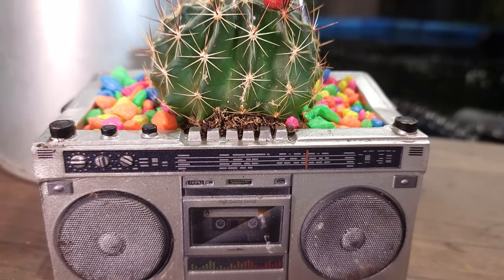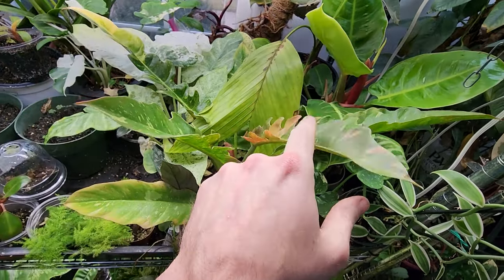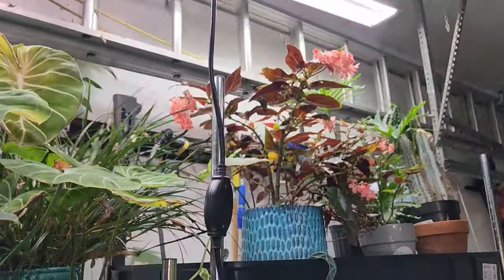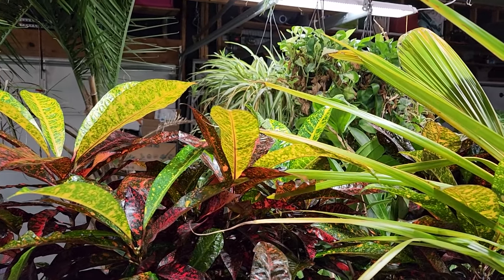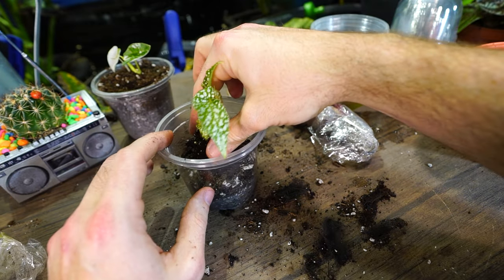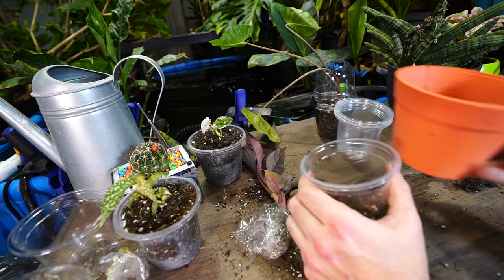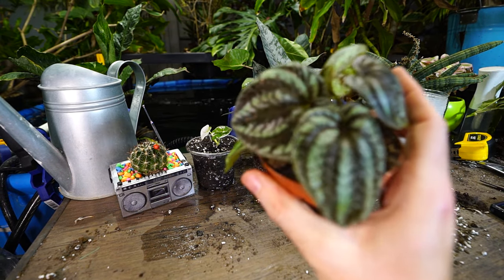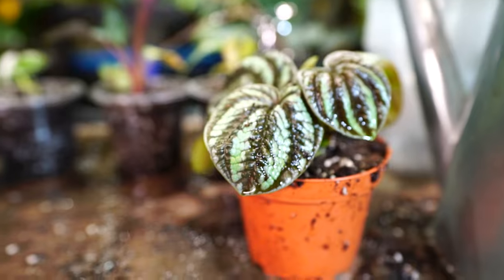Plant Updates || Potting Plugs || Potting Soil Talk || Saturday Vlog